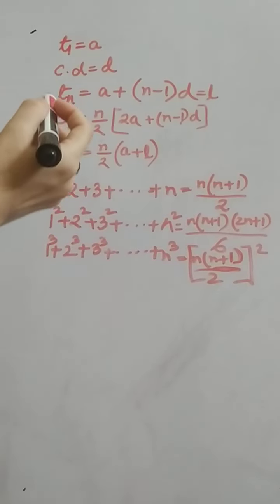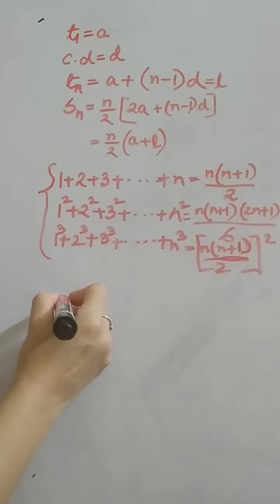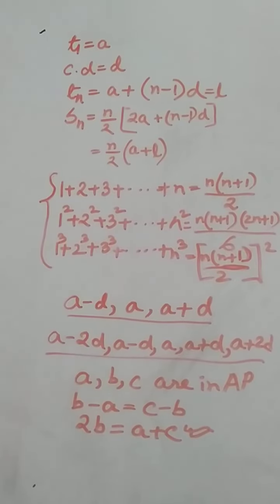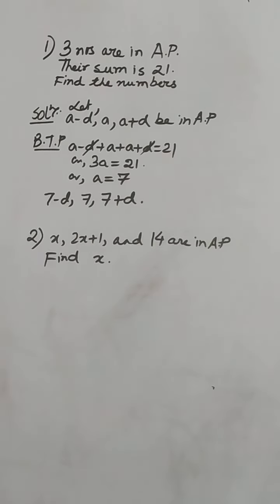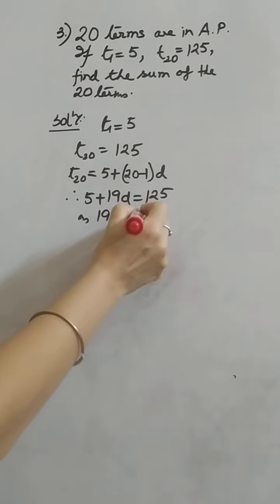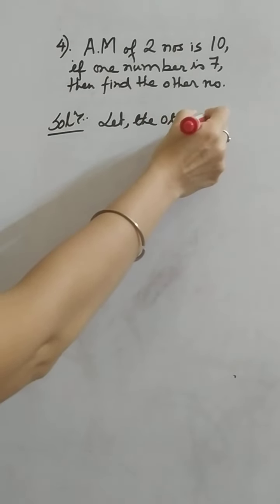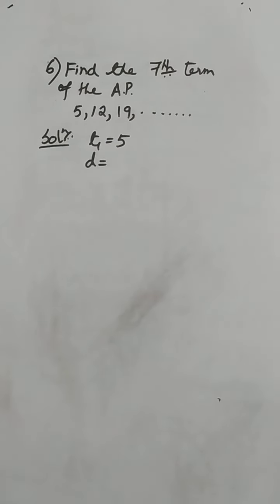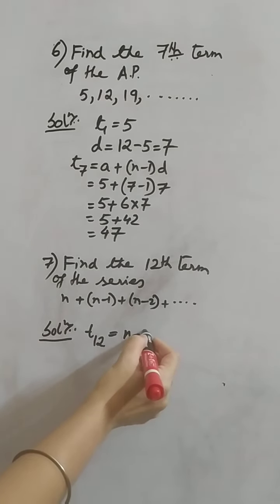ARITHMETIC PROGRESSION (2)